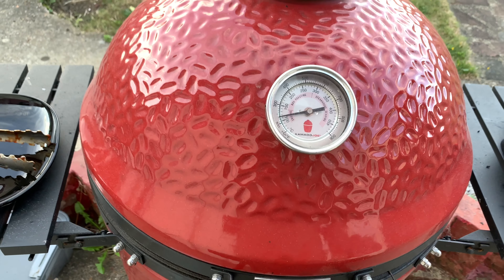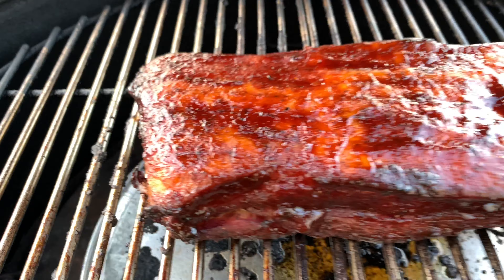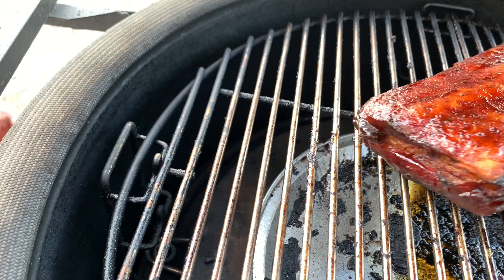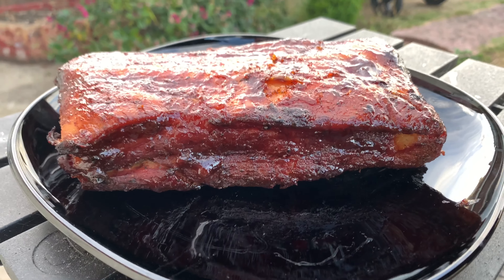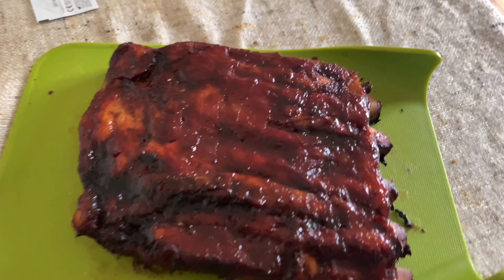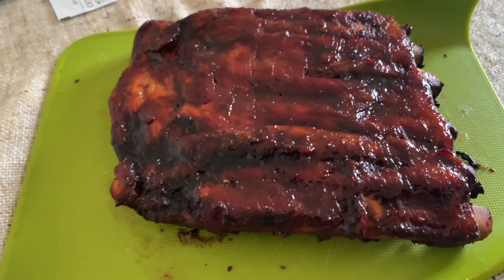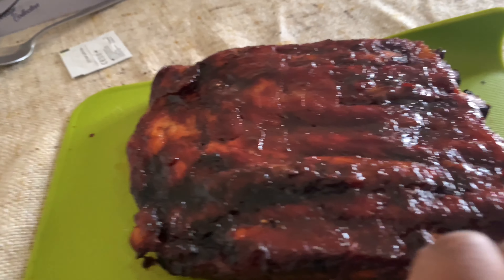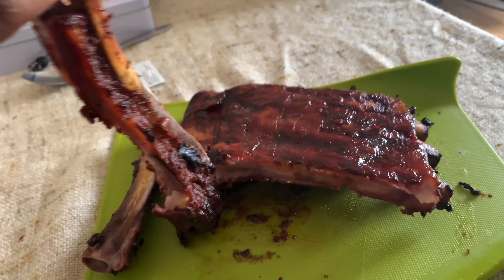Kamado joe ribs 321 method